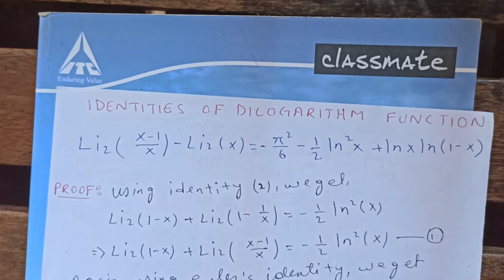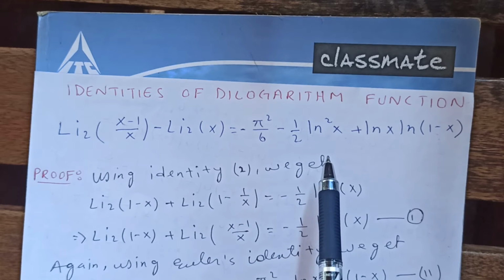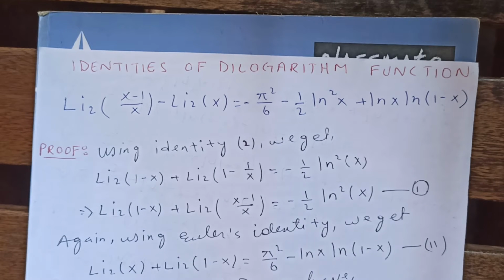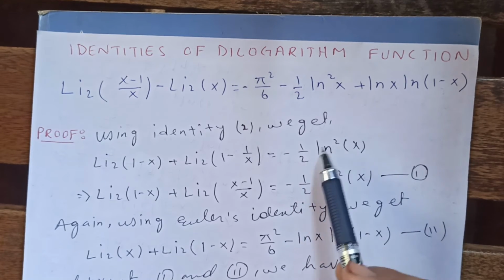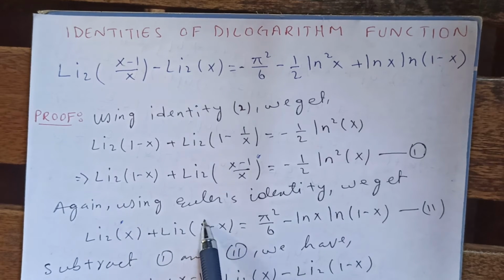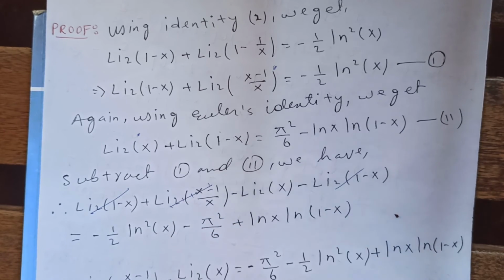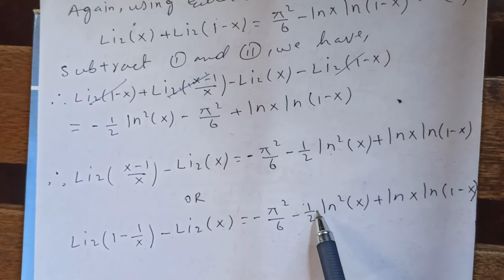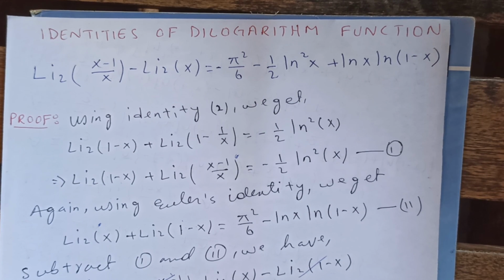Identities of dilogarithm function| 8